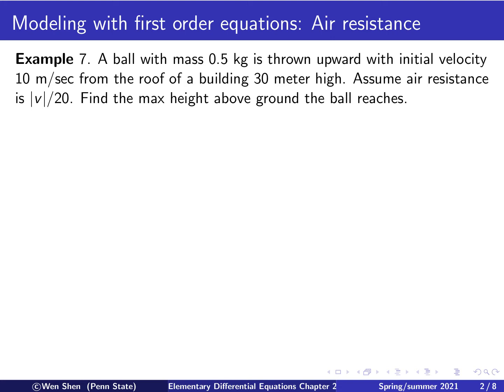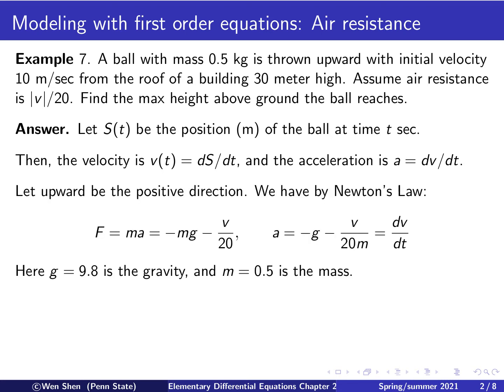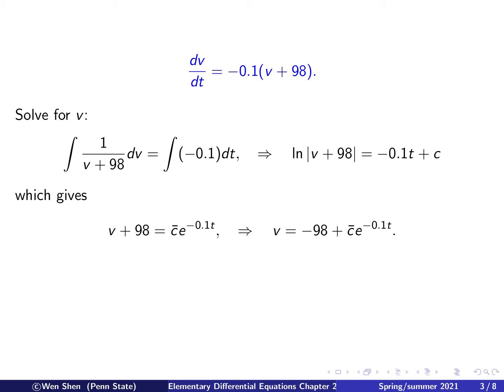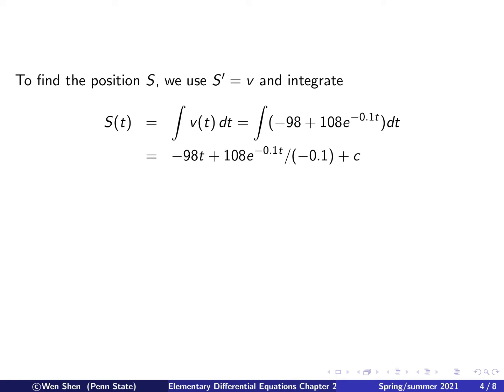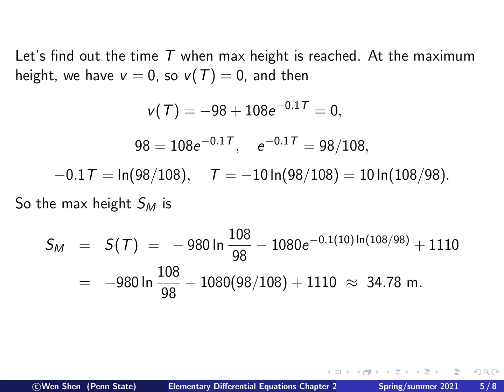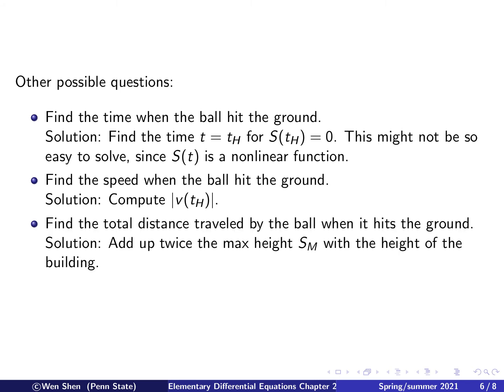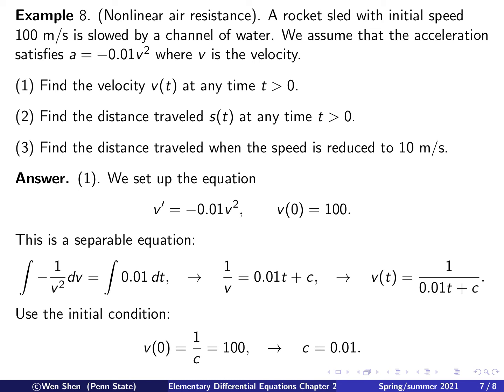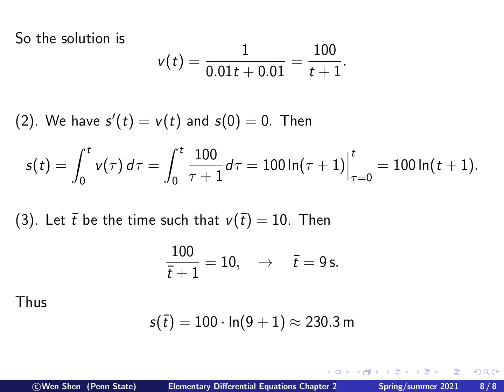Video2-15: Modelling, air resistance. Elementary Differential Equation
Elementary Differential Equation Video2-15: Modeling of firs t order equations, air resistance